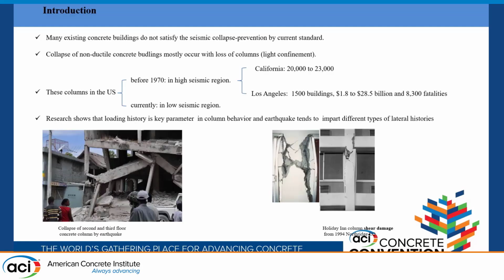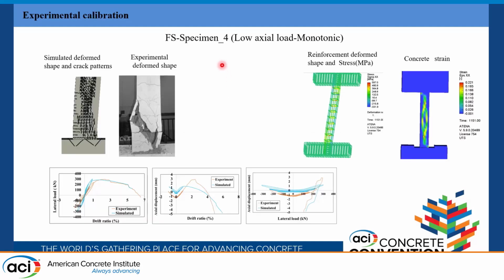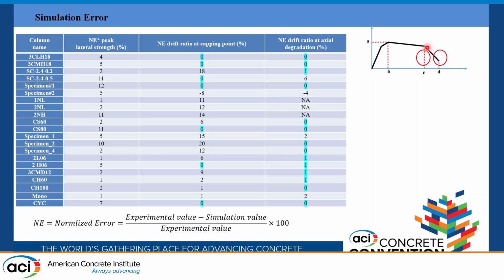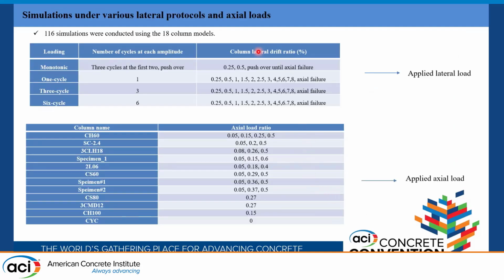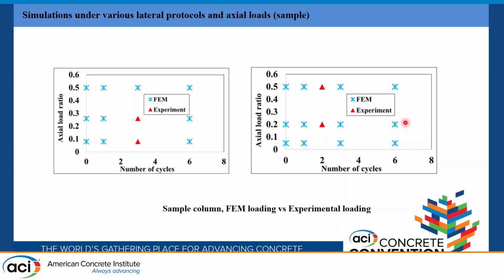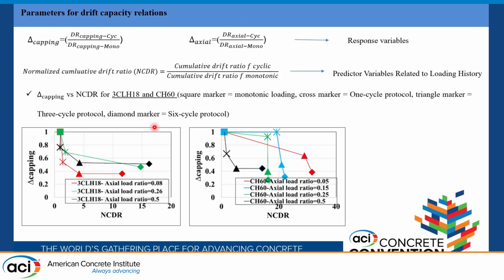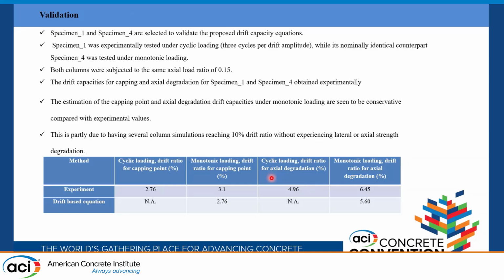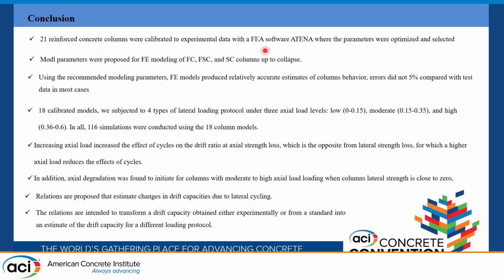Effects of Loading History on the Behavior of Reinforced Concrete Columns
Presented By: Sasan Dolati, Stantec

Description: Experimental studies have indicated that the lateral and axial behaviors of concrete columns under seismic excitation can be highly dependent on loading history, particularly at high-damage states. However, most experiments on concrete columns have used fully reversed cyclic loading protocols, with only limited tests in the literature exploring the effects of loading history. Due to the lack of experimental data, continuum finite element models were constructed to cover a relatively wide range of column parameters and failure modes, with primary objective of quantifying the effects of loading history on both lateral and axial degradation of concrete columns. Eighteen column models representing experimentally tested columns were subjected to varying lateral loading protocols, including different axial load levels. A total of 116 simulations were conducted to axial failure. The effects of the lateral loading protocols on strength and deformation capacities of concrete columns were quantified. Relations for estimating reductions in drift capacities due to increased lateral cycling are proposed for both initiation of lateral strength degradation and initiation of axial degradation.